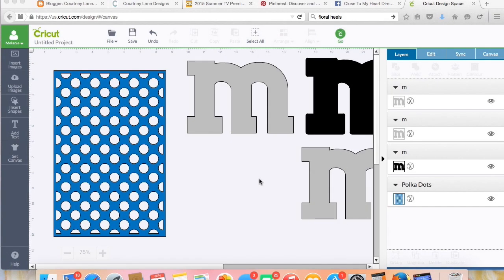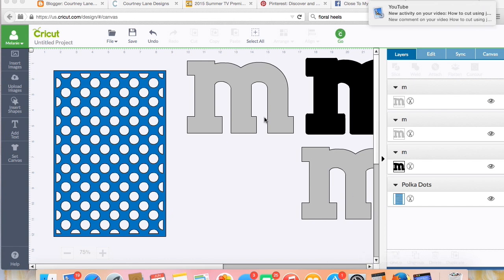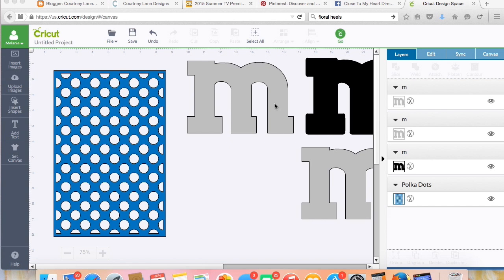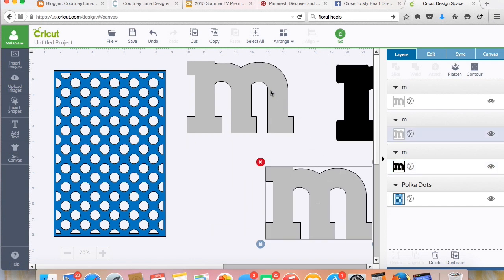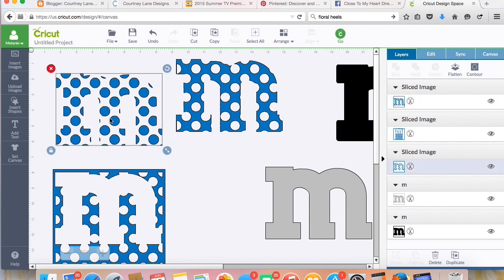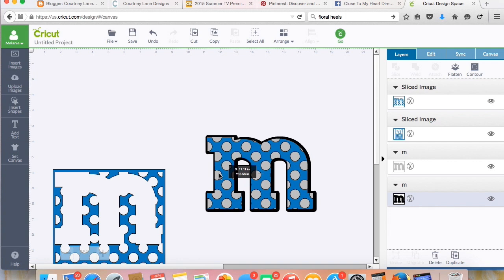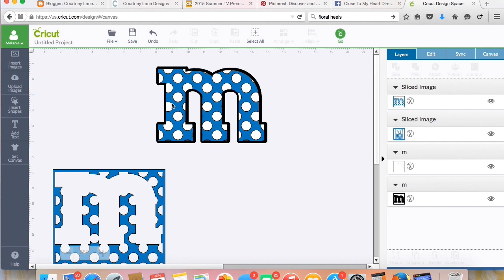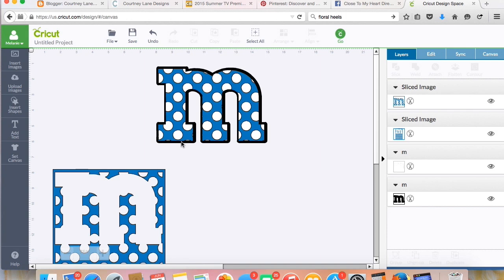How to make patterned letters.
This video will help you to make patterned letters in Design Space.